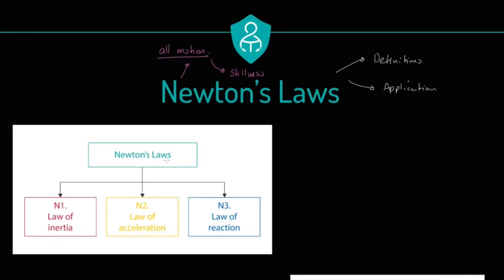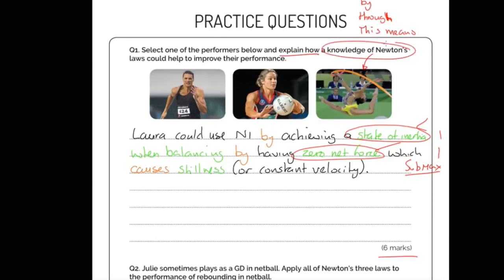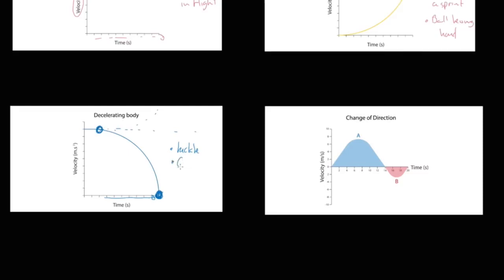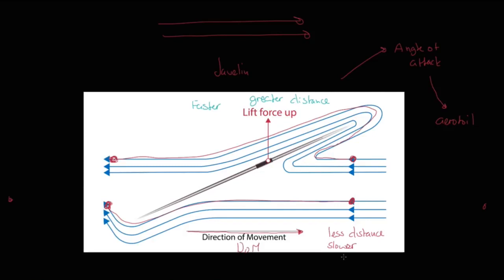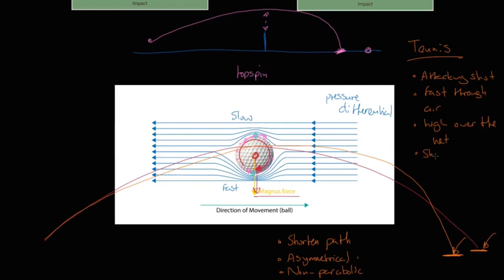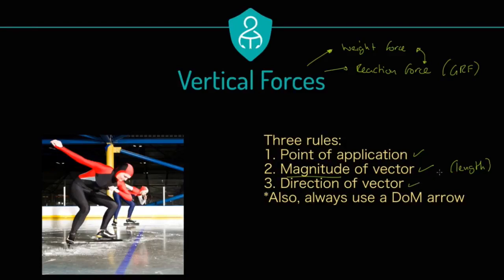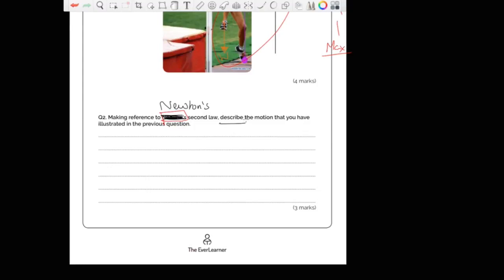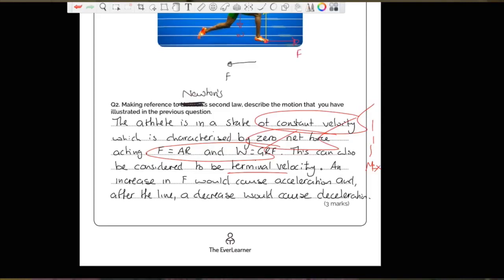A-level PE Biomechanics LAST MINUTE REVISION 2019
LAST MINUTE Revision for AQA, OCR, Edexcel and WJEC A-level Physical Education

This show is aimed at students of OCR, AQA, Edexcel and WJEC A-level Physical Education (unless otherwise stated). The show features high-quality teaching, exam answer demonstration, exam skills and preparation guidance for students of A-level PE.
Ensure you print the notes pages before taking part and use the links below to help you find the section of the teaching that would help you most.